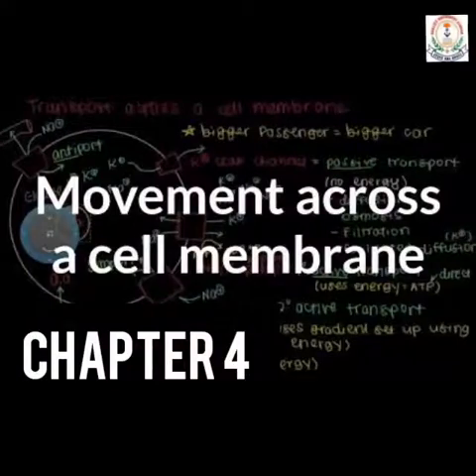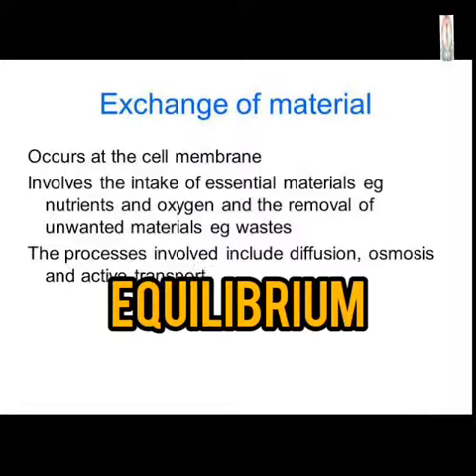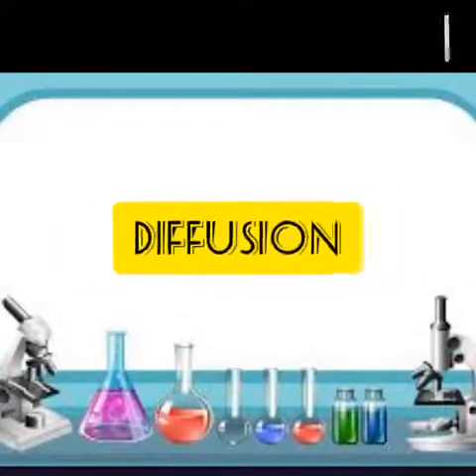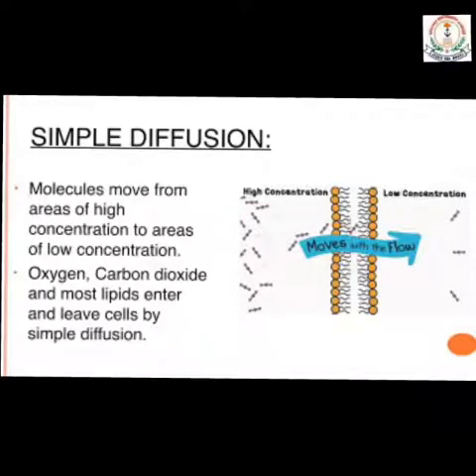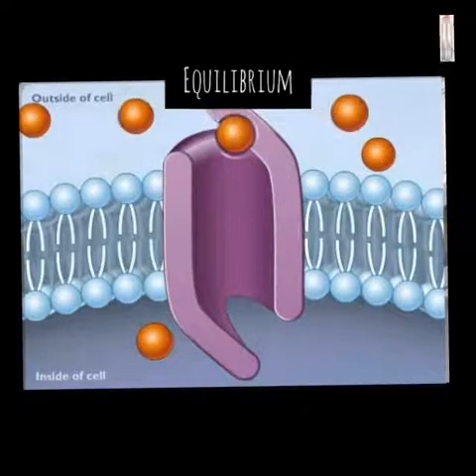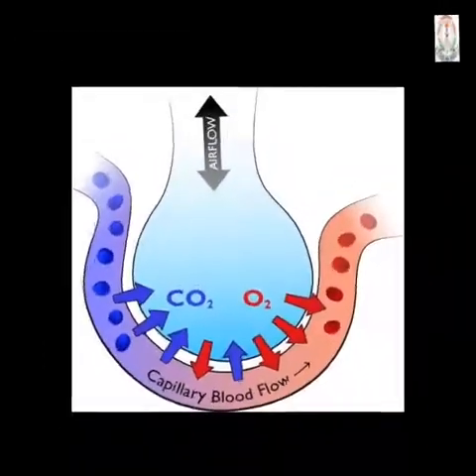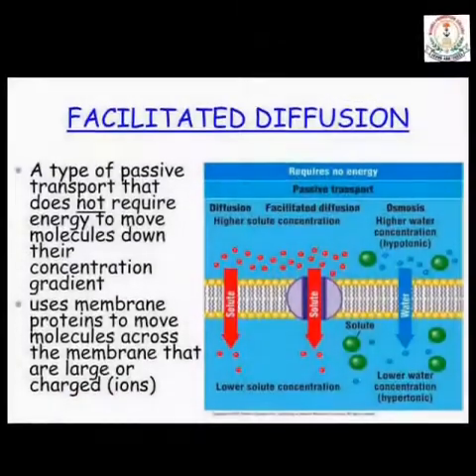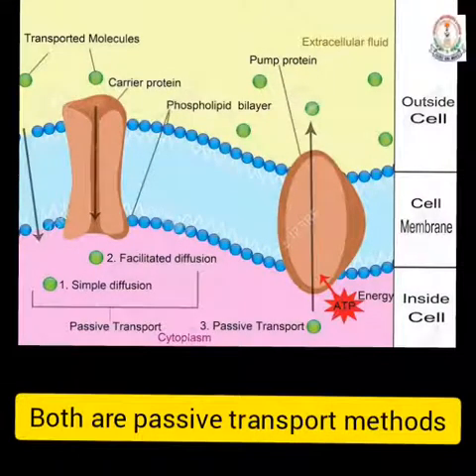Class 9th - Biology - Topic:Movement of Molecules into and out of the Cell